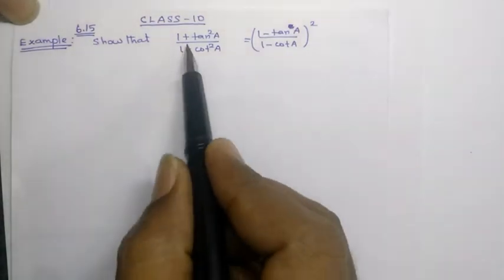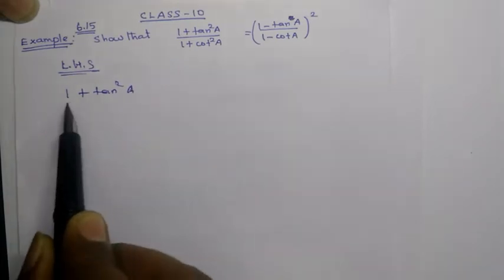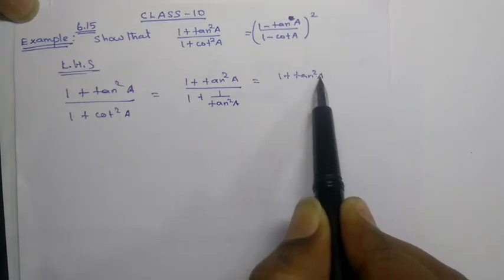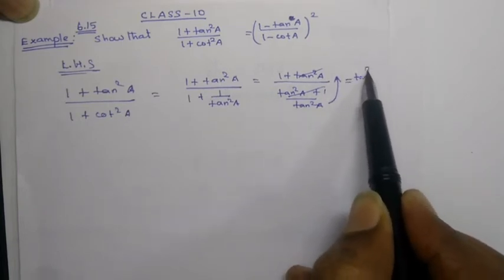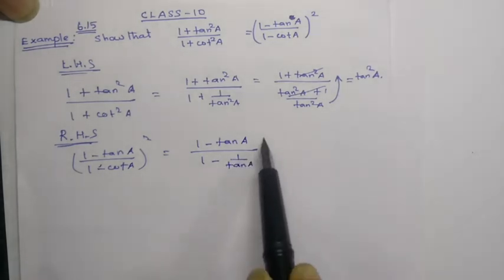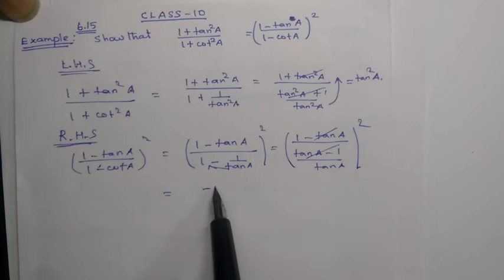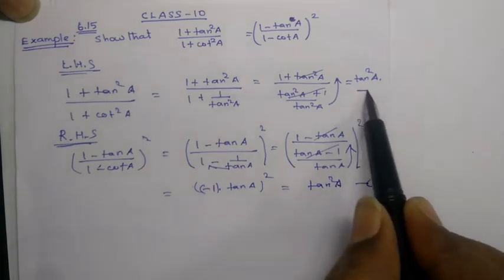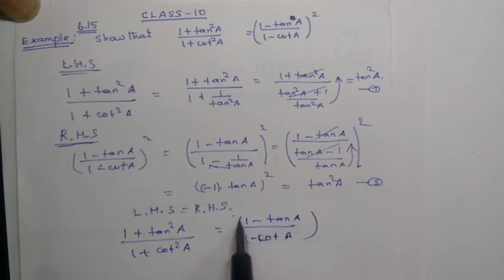Class 10 Maths chapter 6 Example 6.15